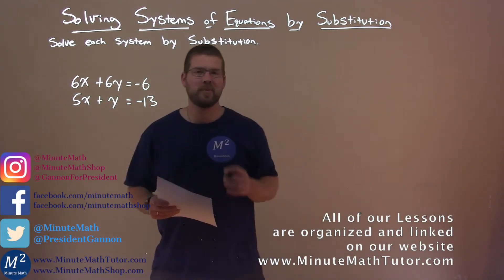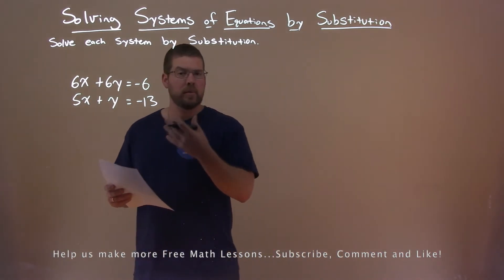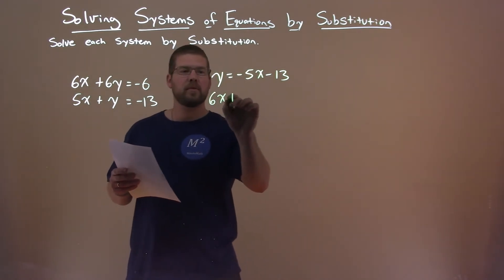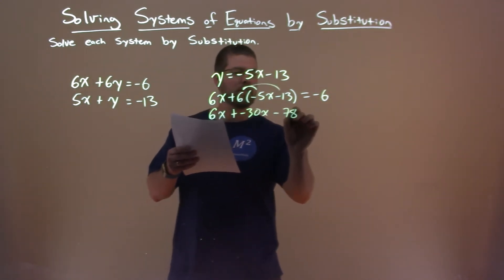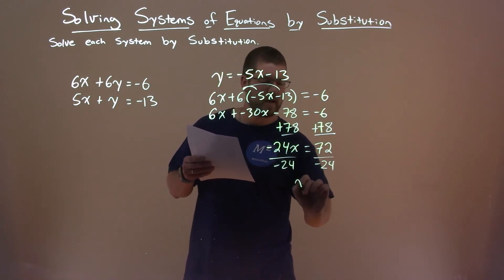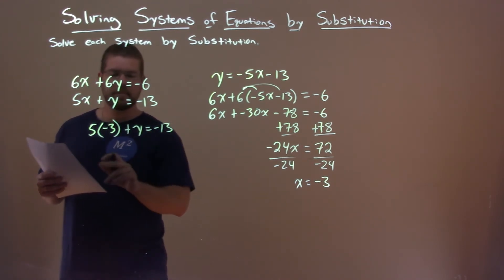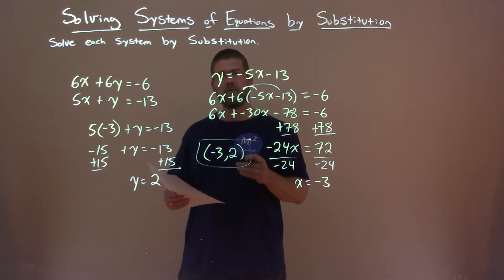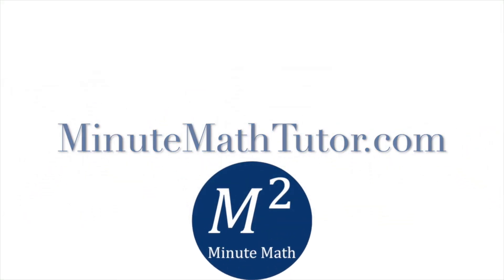Solve 6x+6y=-6 and 5x+y=-13 by Substitution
In this free online math video lesson on Solving Systems of Equations by Substitution we solve each system by substitution. We Solve 6x+6y=-6 and 5x+y=-13 by Substitution.